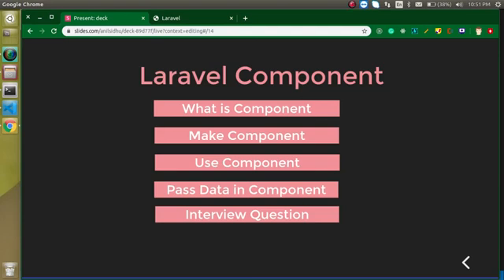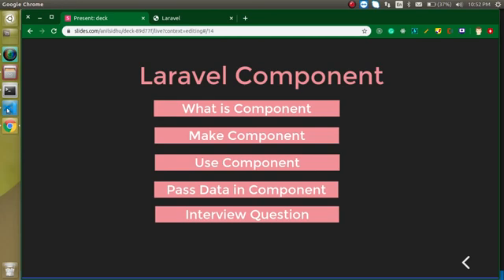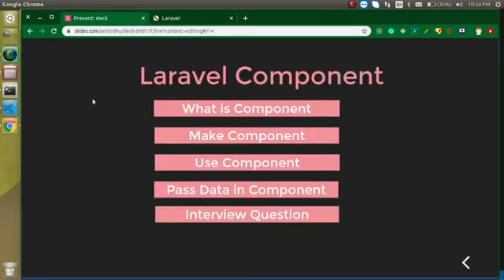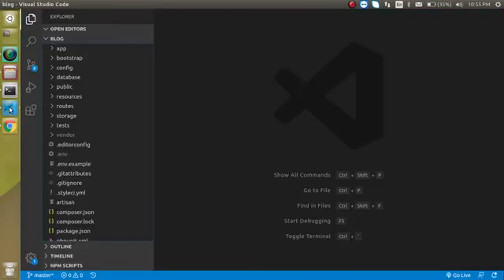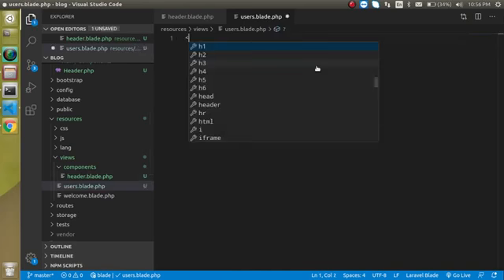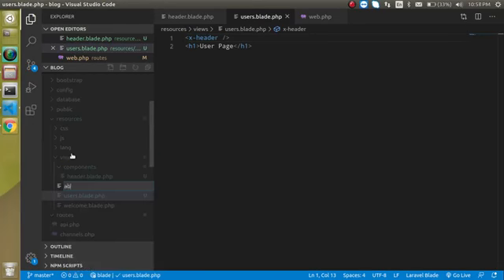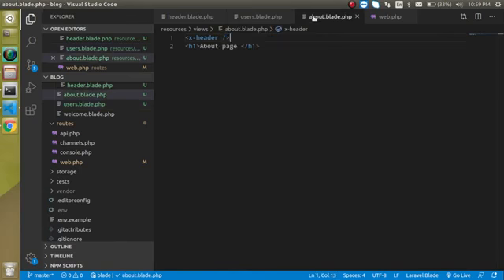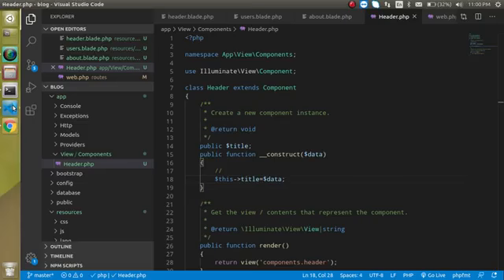Laravel 8 Tutorial - Component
In this laravel 8 video tutorial, we learn what is view and how to view in laravel 8 project.
Topics:
how can we Call component
Pass Data to component
Interview Question for component